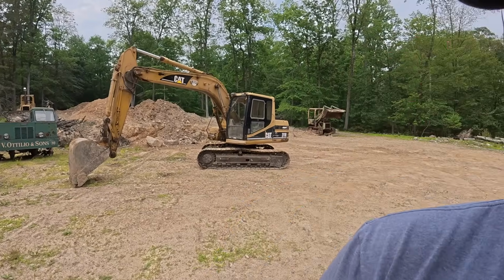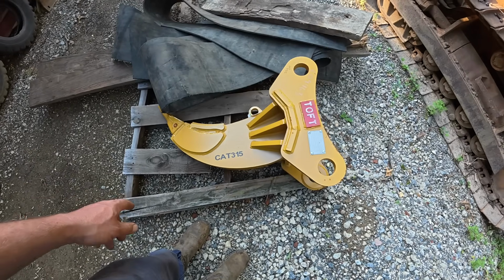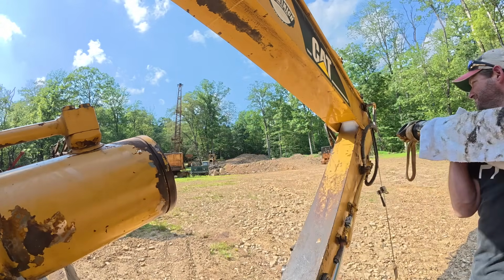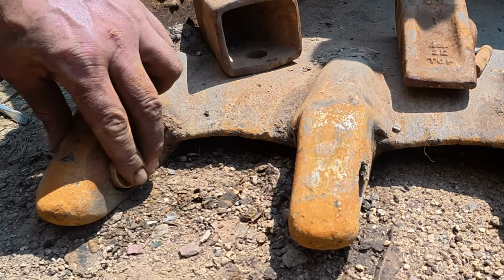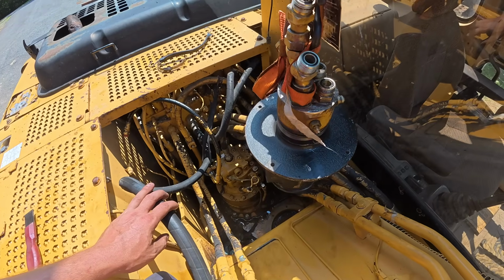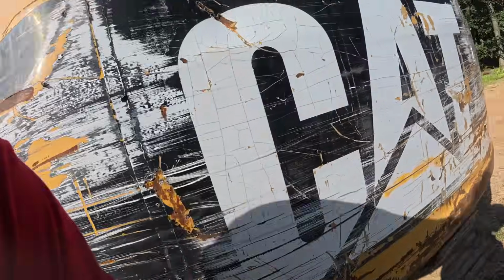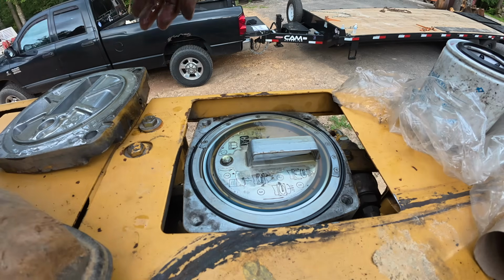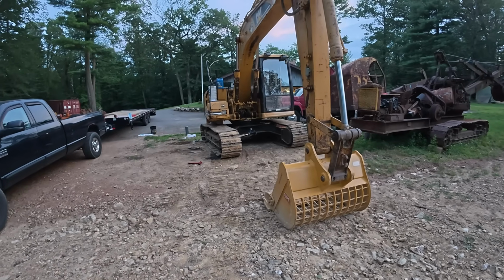Caterpillar 311B Excavator | Was this a Win or Fail?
Frank

In this video I go through everything to make this machine useable from rebuilding hydraulic cylinders and rotary manifold, a full service and general cleanup.
We have some items are the way to make the machine more useful. Can you guess what they are?

Check out my friend   @AbramsExcavating   who helped me get this machine home